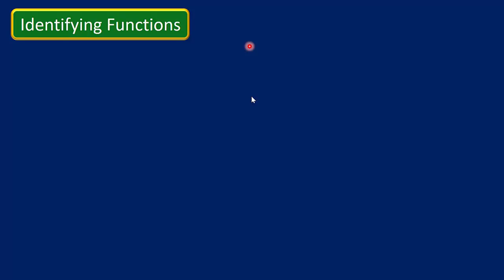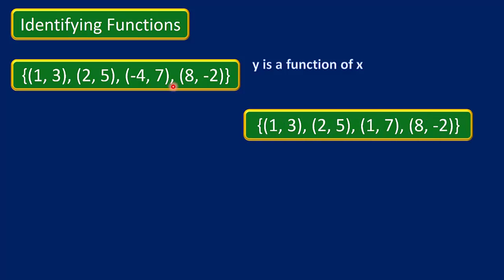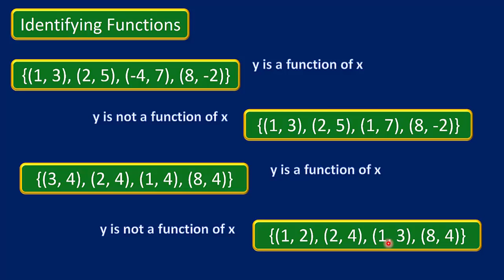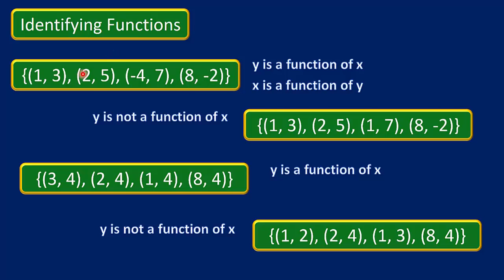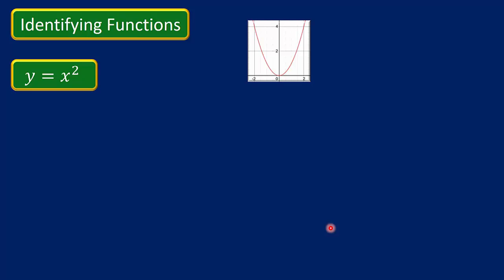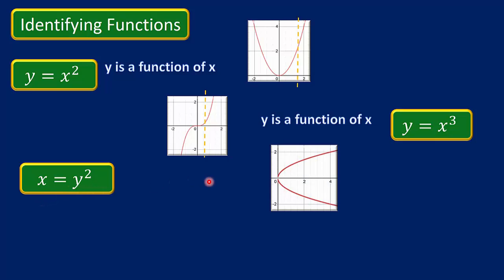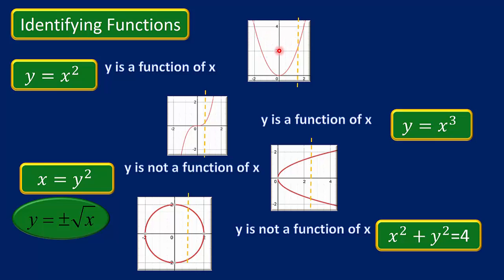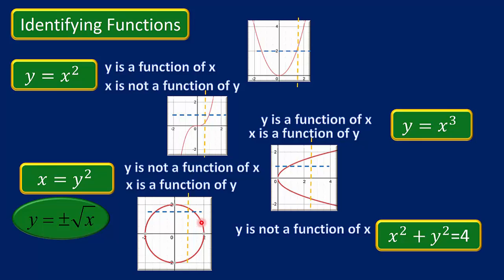7 Functions Identification